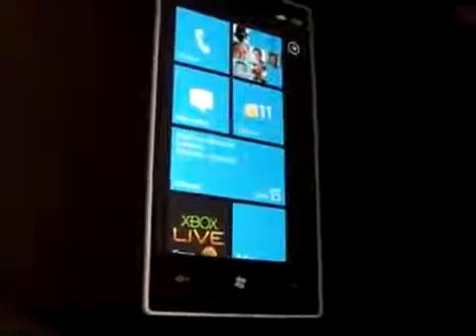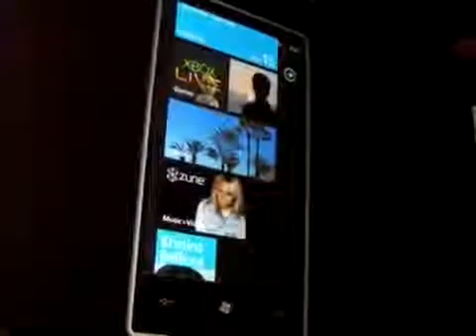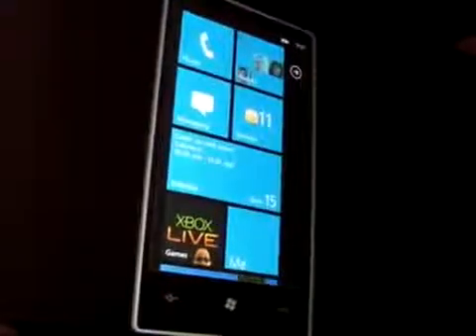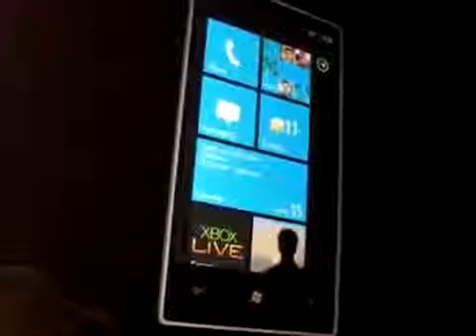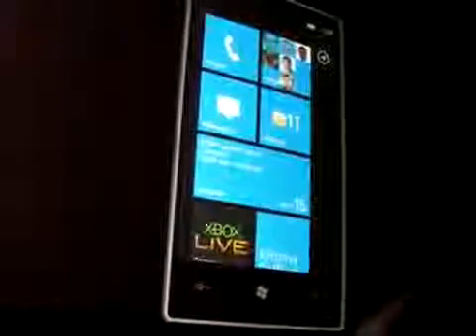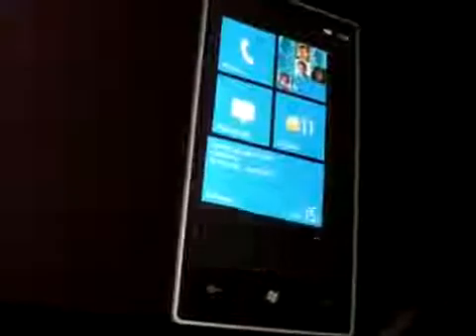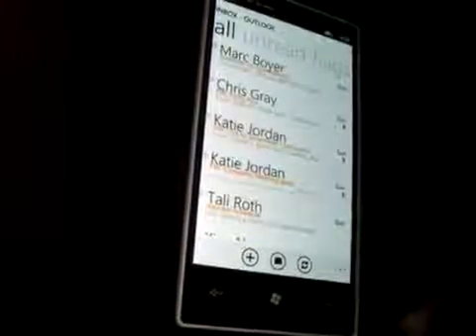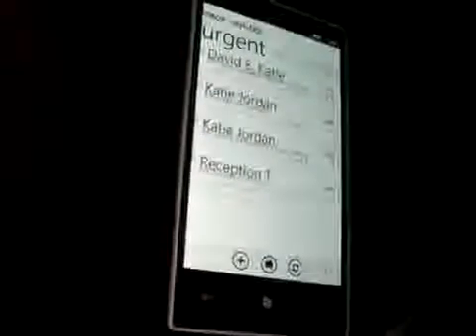Windows Phone 7 Series Home Screen Navigation and Outlook2644